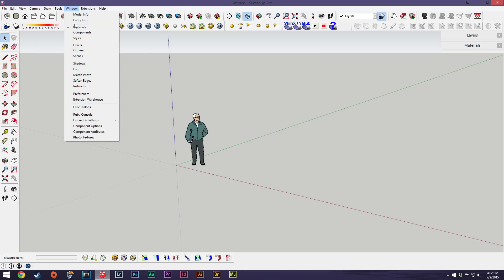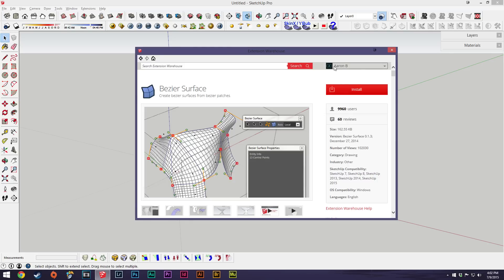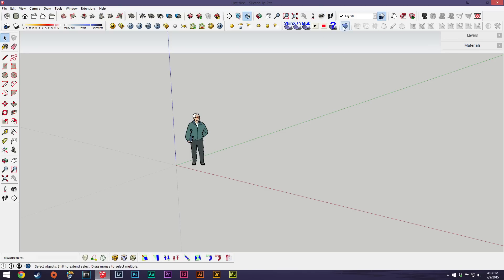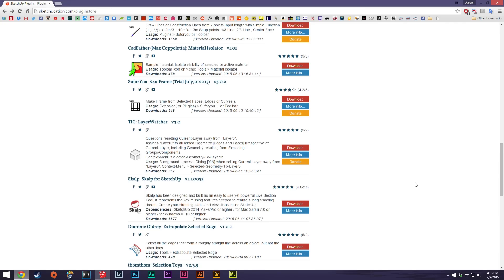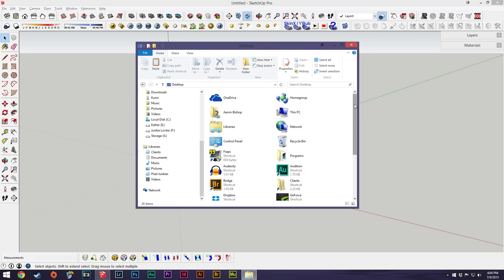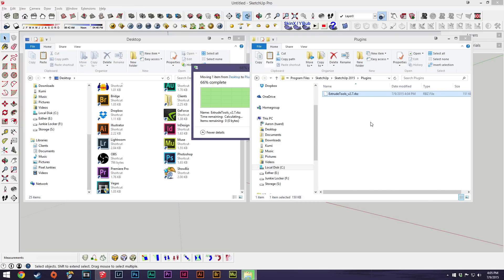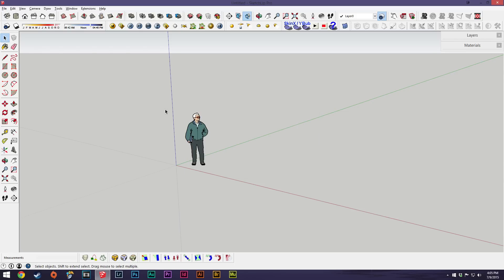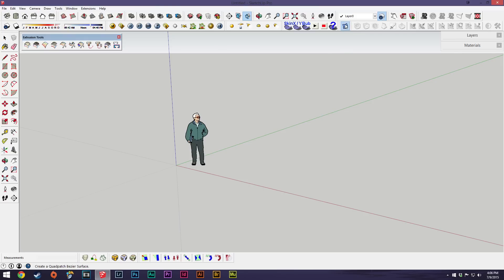SketchUp 2015 Lessons: Installing Plugins & Extensions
This week I show you how to install plugins the old school way, and through the Extension Warehouse.

Also follow me on:
Facebook.com/aaronbishopdesign
Twitter.com/aaronbdesign
Behance.net/aaronbishopdesign
Instagram.com/aaronbishopdesign